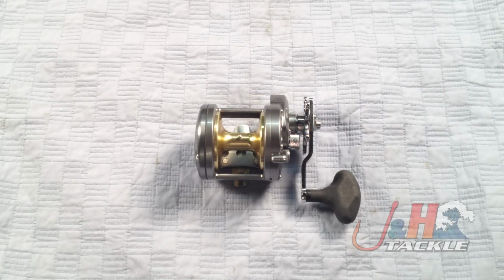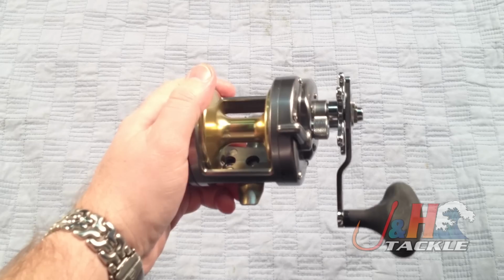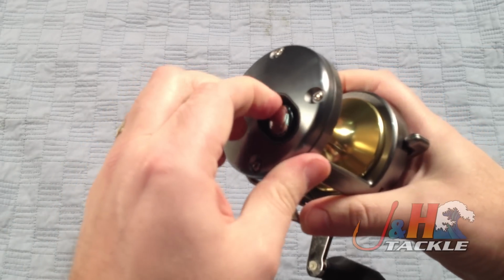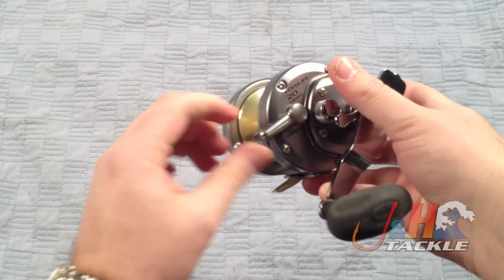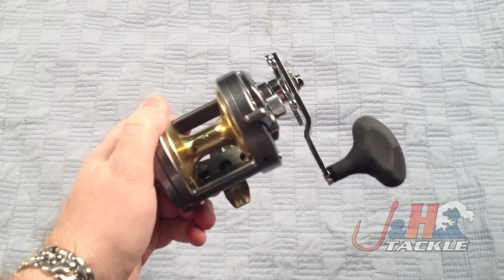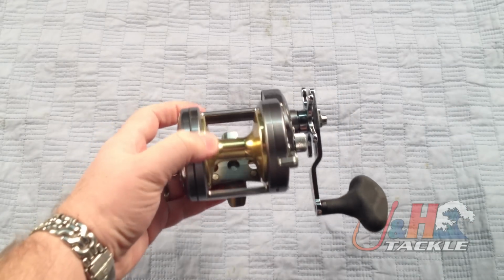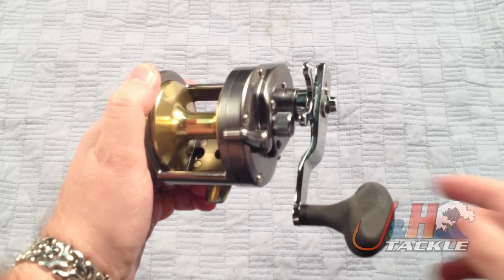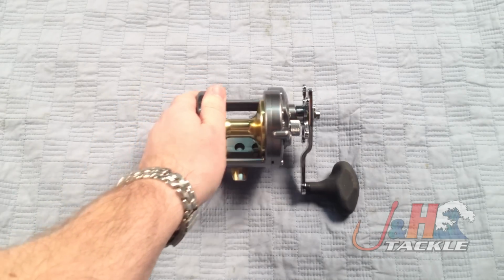Shimano Torium 20 Star Drag Reels | J&H Tackle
Shimano Torium Reels have been catching big fish for a long time now. They were so ahead of the curve that their drag system is still one of the best on the market today! Belonging to the same platform as the Shimano Tekota and Shimano Tyrnos Reels, the Torium is a beefy star drag reel that is great for jigging or bottom fishing. It features four ball bearings, a powerful dartanium drag system, an all metal body and spool, a loud clicker and a manual clutch.

The Shimano Torium Star Drag Reels are a great blend of power and speed. They make great everyday reels.

Get your Shimano Torium 20 Star Drag Reel at J&H Tackle! $189.95